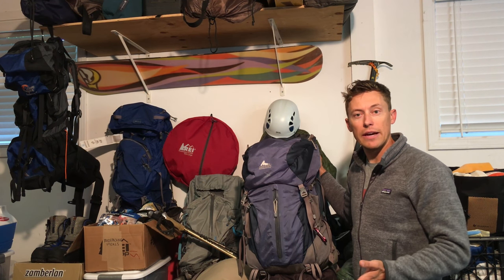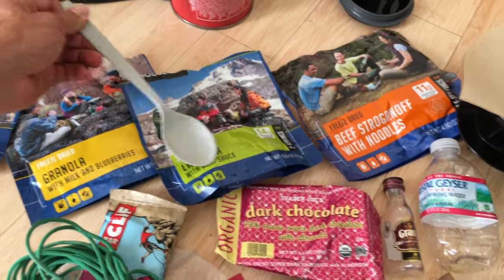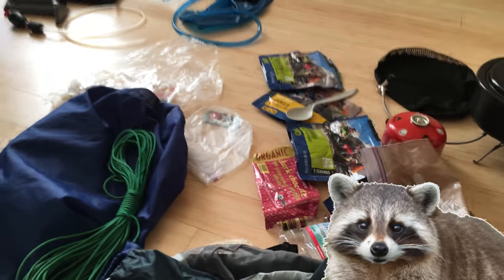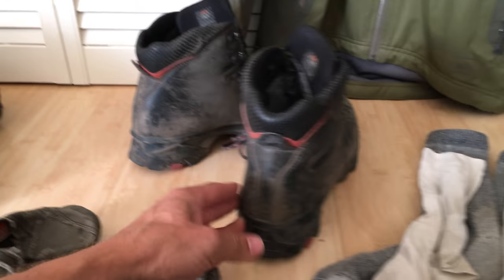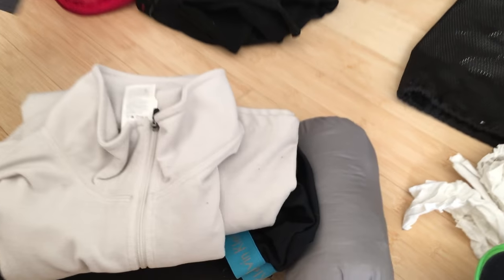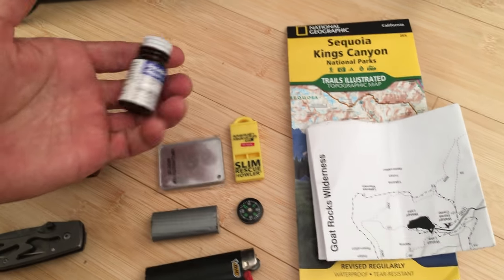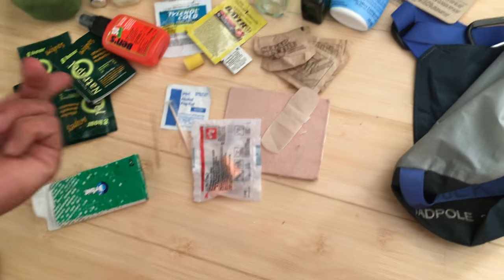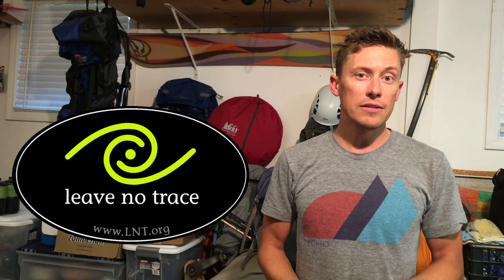Backpacking 101 for Beginners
This is not a sponsored video, I'm just an average guy who's done a lot of backcountry hiking. I will cover 5 topics; Water, food, shelter, clothing, & accessories. This video will spare you from subjective dialogue and show you how to pack sensible gear to camp comfortably, eat nutritiously, stay warm, hike safely + ethically, and tips to save weight. If you've never gone backpacking before this intro will show you all the essential gear you should bring, strategies to consider, and weight / distance / portions to use as guidelines to prepare as an experienced hiker would.

There are a lot of products for you to choose from and techniques for getting what you want from the backcountry; read, research, and engage with your local retailer for advice to find the right gear for you. There are many devices for; carrying & purifying water, cooking food, making shelter, etc. There are many opinions out there but there is no wrong way, find what works for you and go with it. Topics I intentionally don't cover are how to choose a pack/boots, how to pack your pack, how to weigh your pack, how to read a map, trekking poles, rock climbing, providing CPR, night photography, survival, first aid etc. Pack your pack sensibly and go for a hike, bring what you want to bring and be comfortable with your choices. Tread lightly and enjoy the great outdoors.